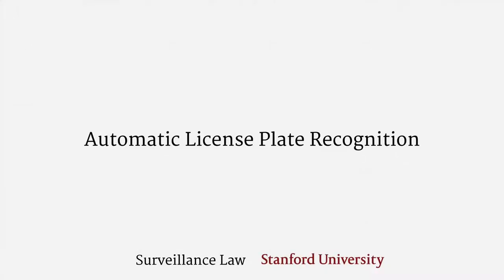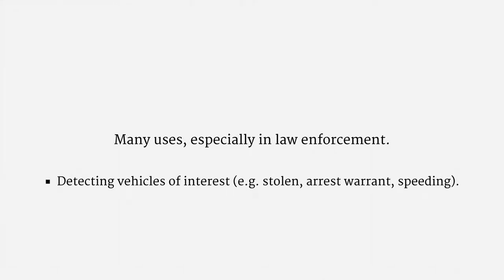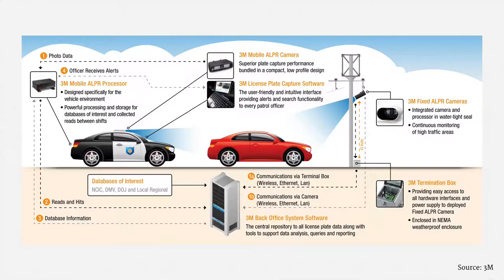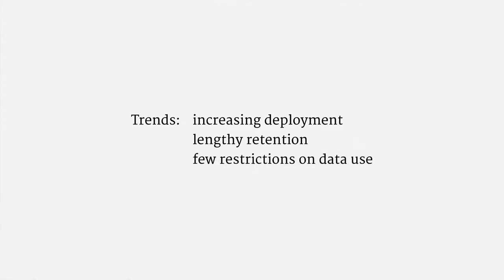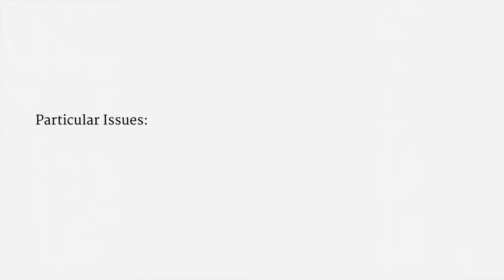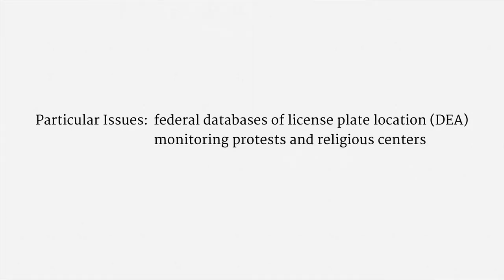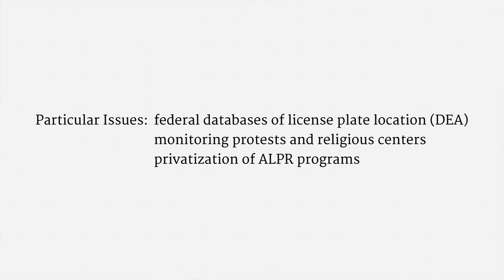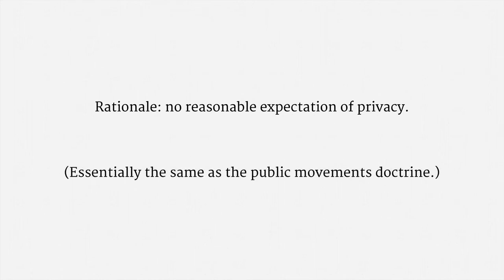Automatic License Plate Recognition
Topics: Automatic License Plate Recognition (ALPR), Automatic Number Plate Recognition (ANPR)